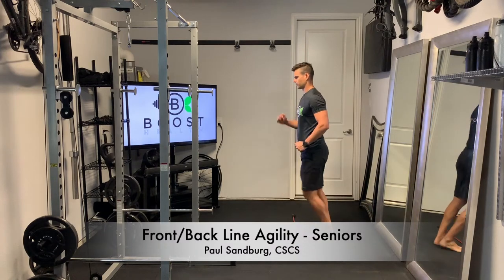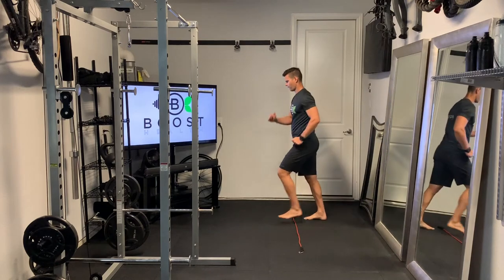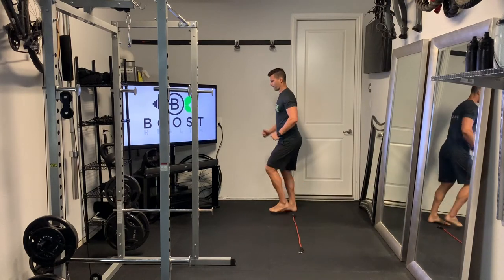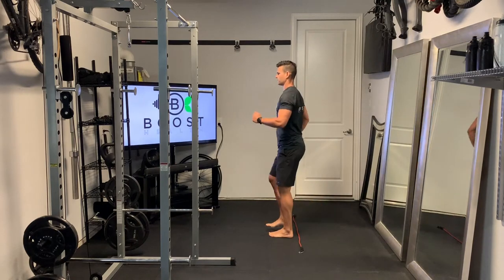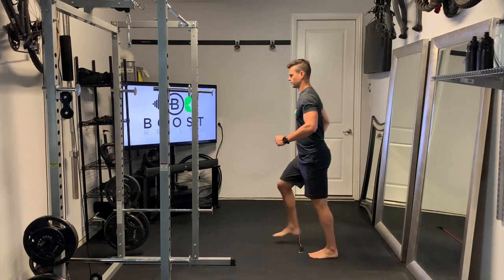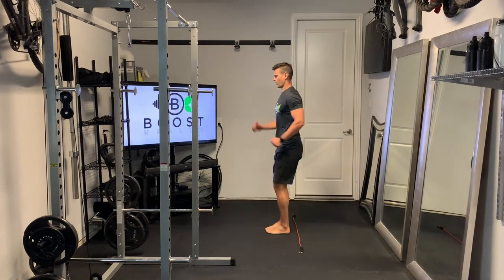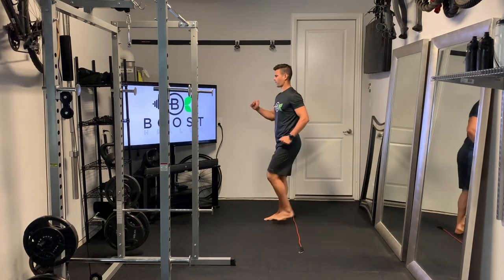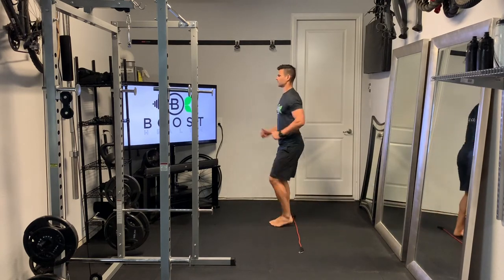Front/Back Line Agility - Seniors